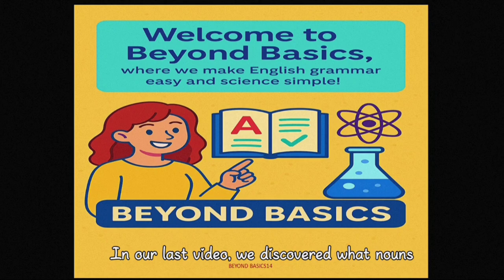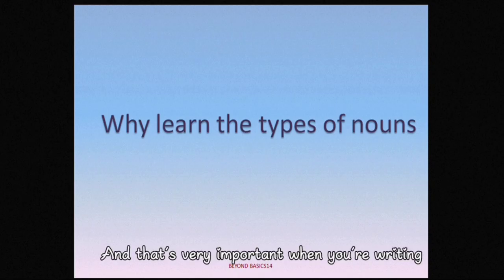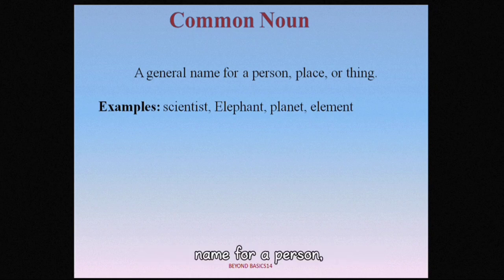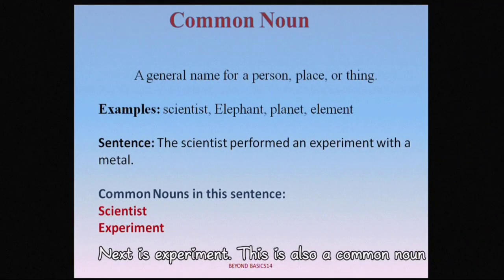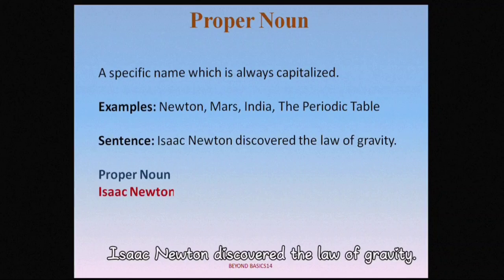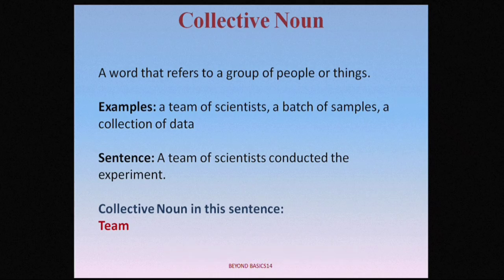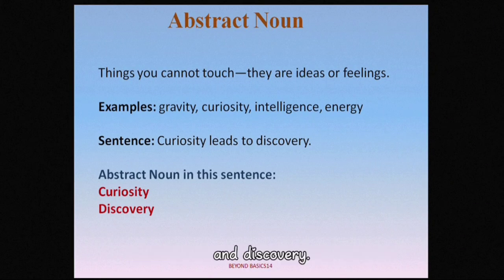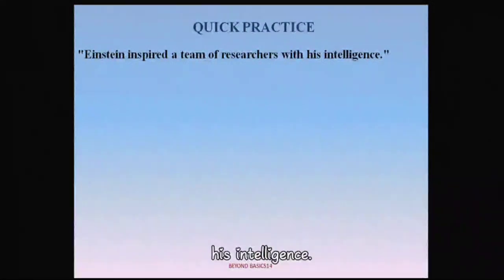Types of noun (part 1)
Learning grammar through science easily.